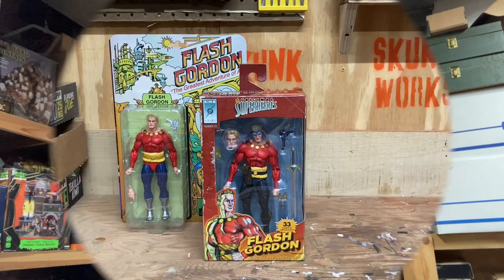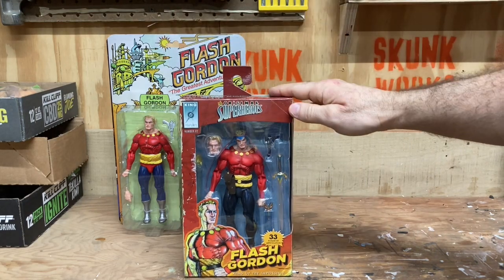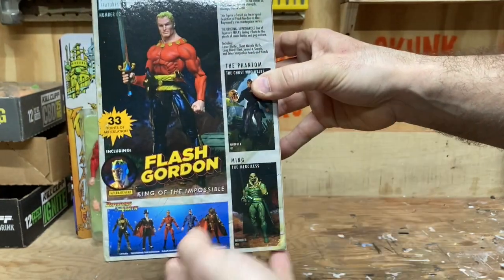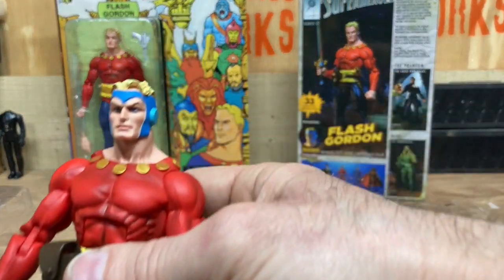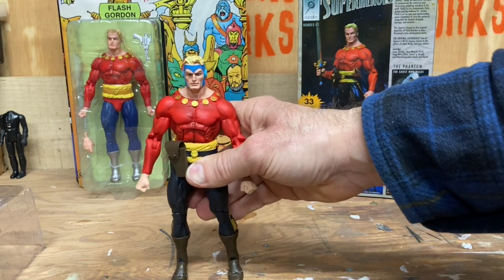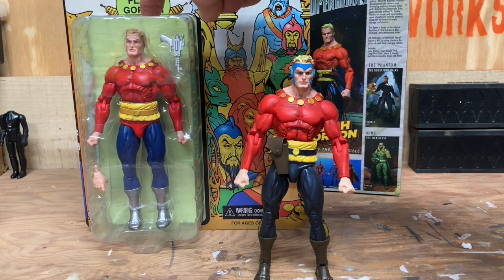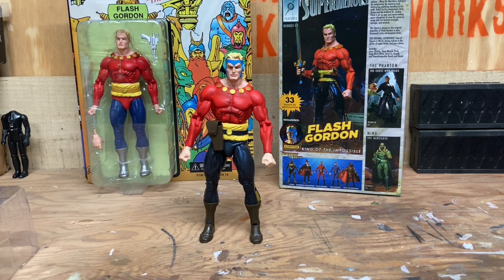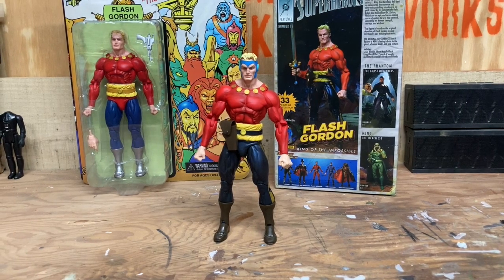NECA KING FEATURES FLASH GORDON FIGURE REVIEW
Well I got bit once again my NECA Toys! What’s the definition of insanity? I hope you enjoy my always honest review of The King Features Flash Gordon figure. Cheers!